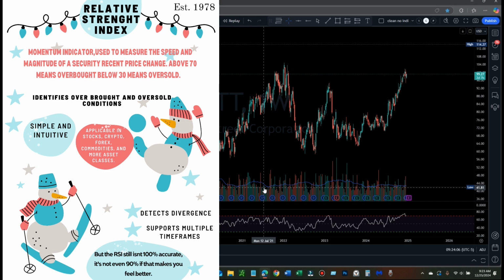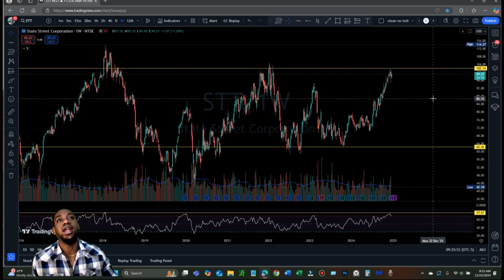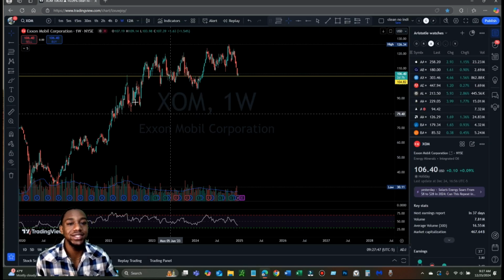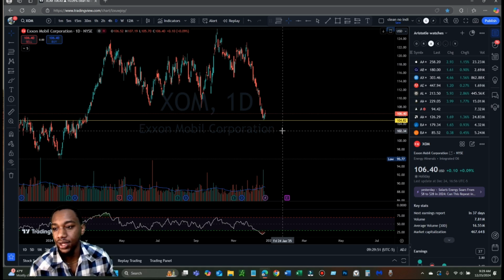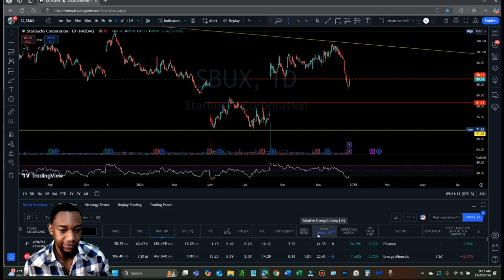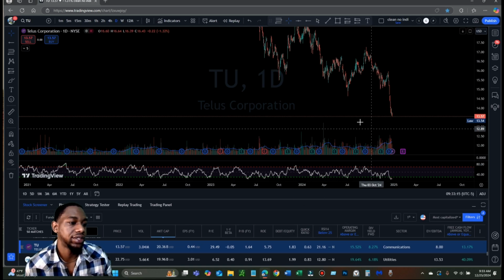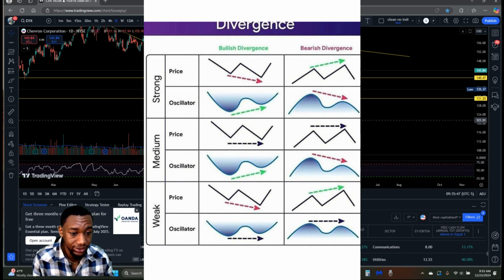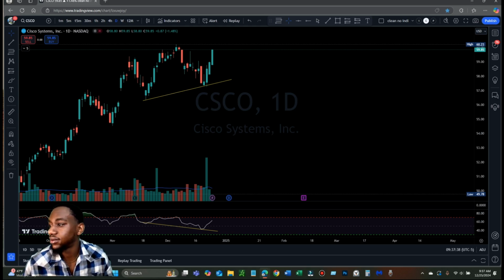How To Use The Relative Strength Index (RSI)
The Rsi is one of my favorite indicators. Always remember one reason alone doesn't provide enough details as to why you should invest in a company. So always pair the RSI with price action,  the company fundamentals, as well as their finances.